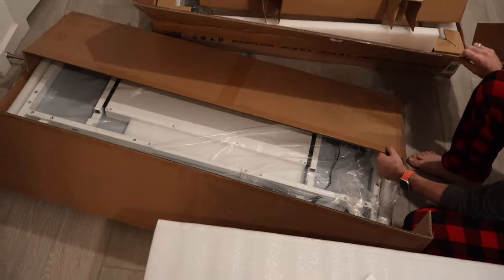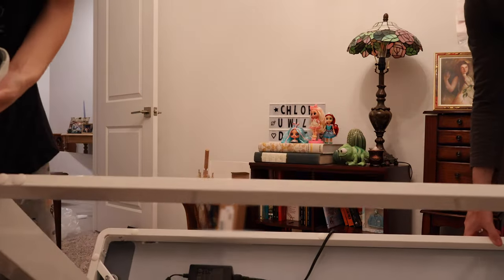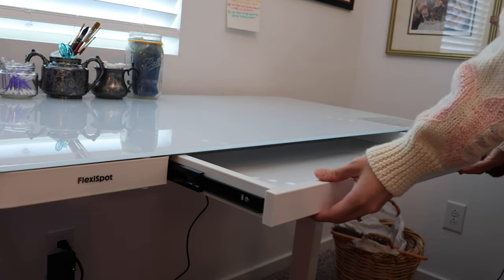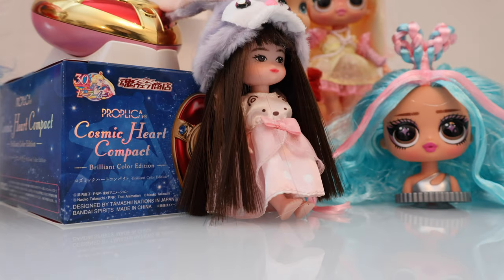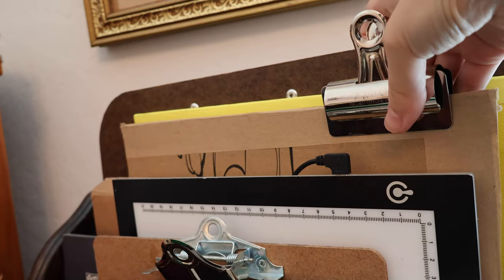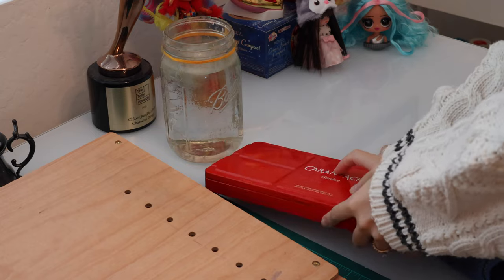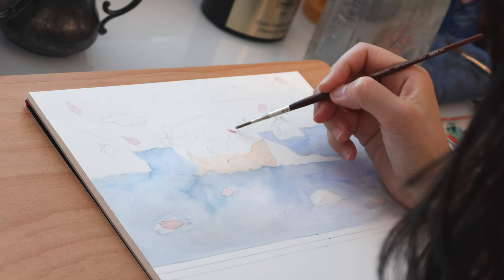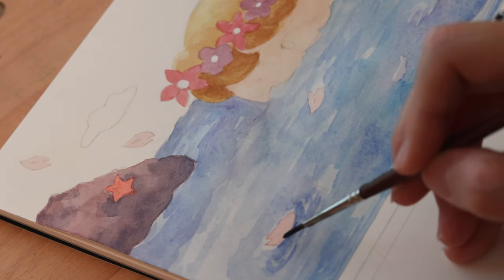Ep.72 | The Dream Space That You Didn’t Know You Might Already Have 🦄 | Cozy Vlog | Paint With me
Hello everyone! 🤗

Today I am introducing my new desk and setting it up with all excitement! 🤩
I brought some nice topic to think about as well, so I hope you enjoy this video!

Where I got my new desk & chair;

💫Use my exclusive code ‘NYyoutube30' for a whopping $30 off, and yes that's on top of any existing discounts -trust me, it's a rare treat! Don't miss out on designing your dream setup with FlexiSpot!